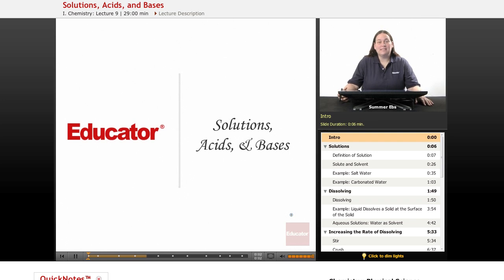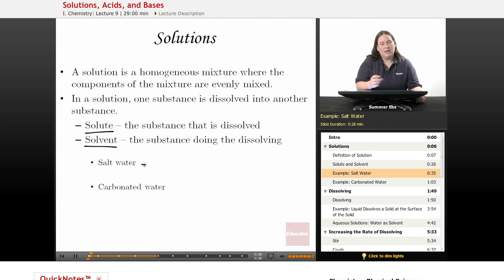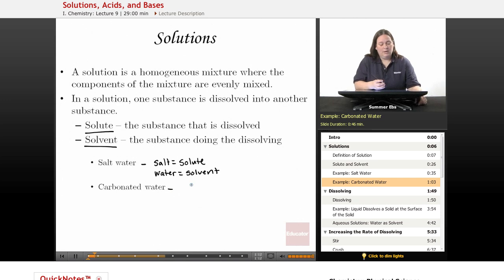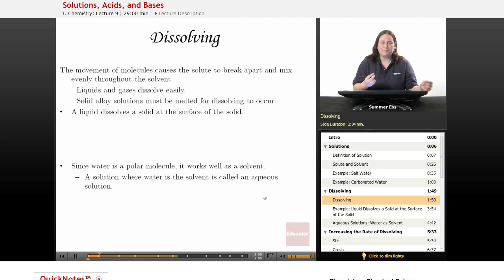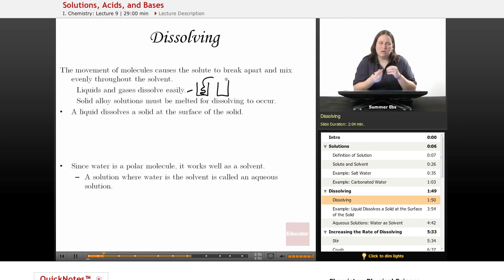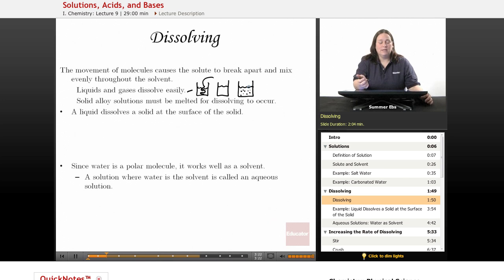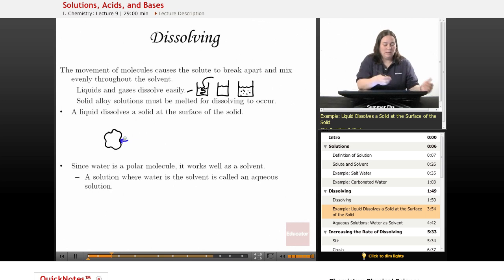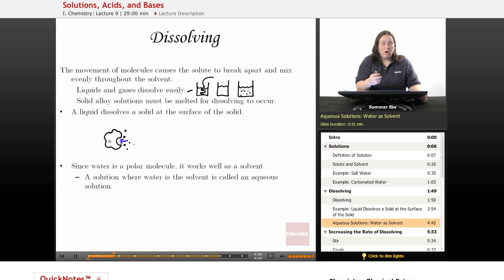Physical Science - Solutions